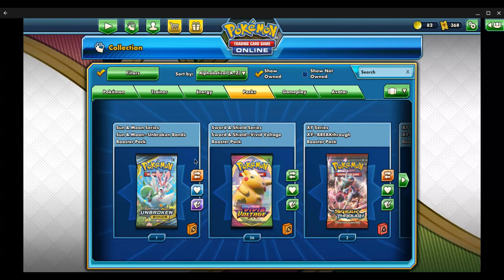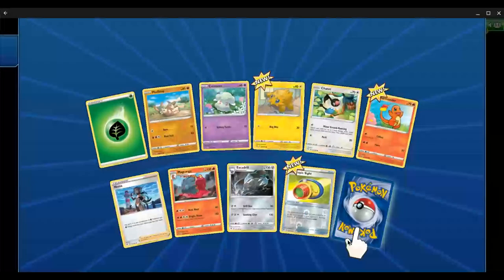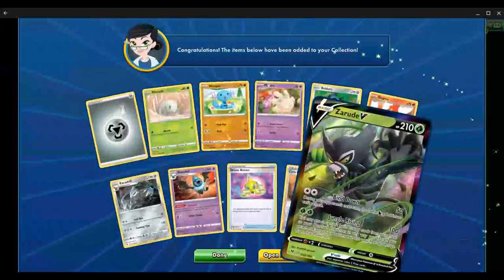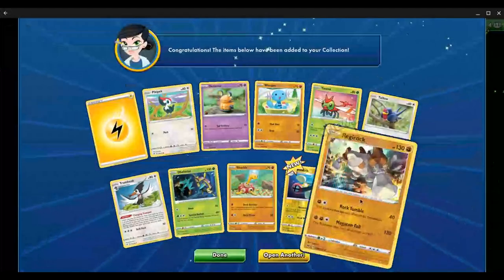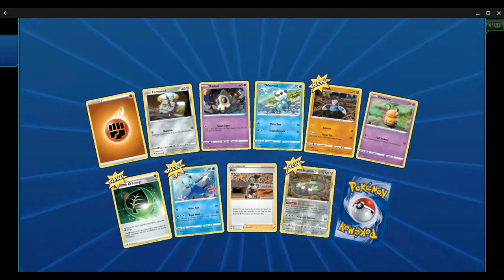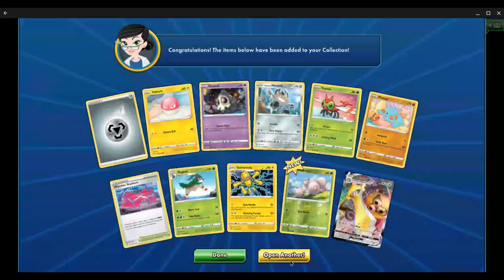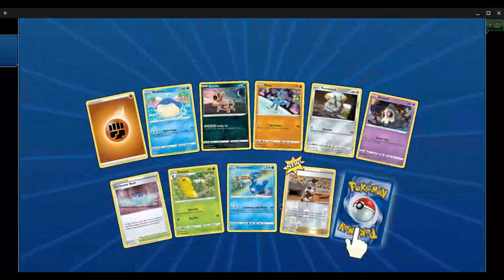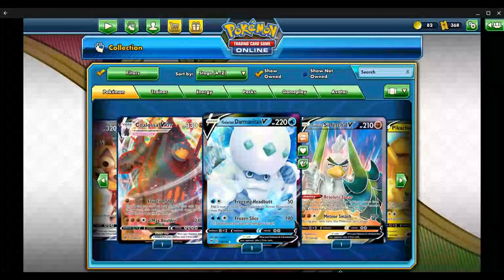Opening a Vivide voltage boster box online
Today I open a boster box online, watch tell the end I get some pretty good pulls!